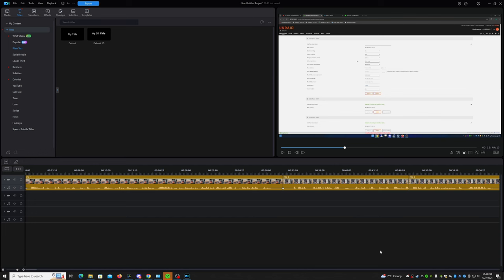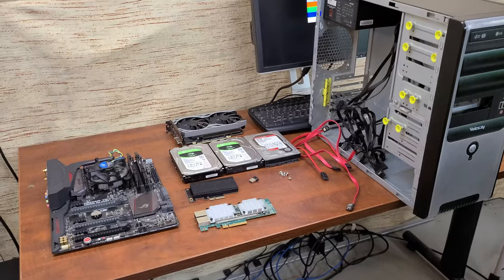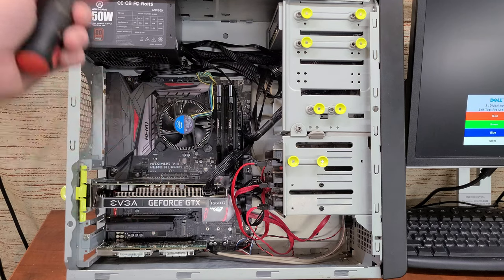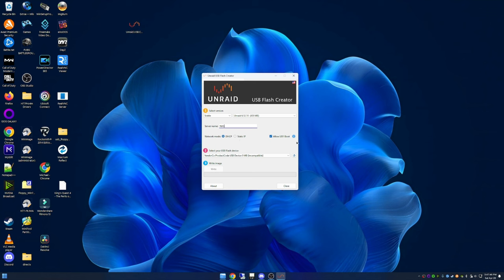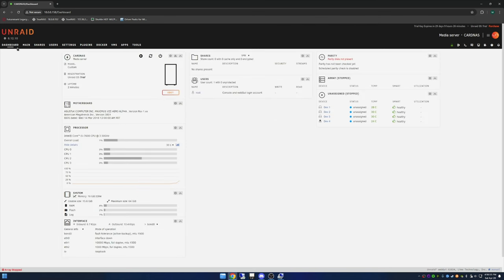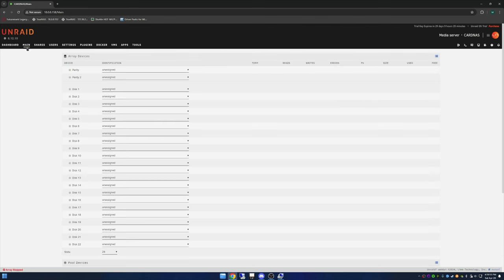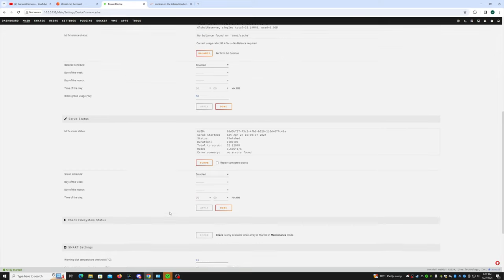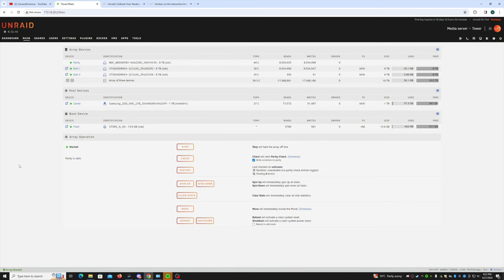Complete Beginner Installs Unraid 2024!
In this video, I try my hand at installing Unraid and I get my butt handed to me!!!  Please be gentle!  :)